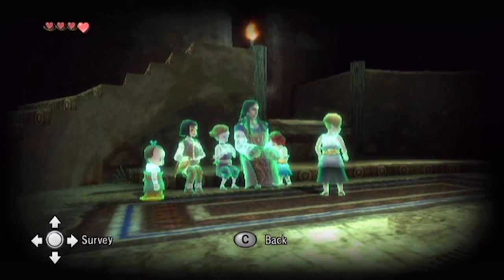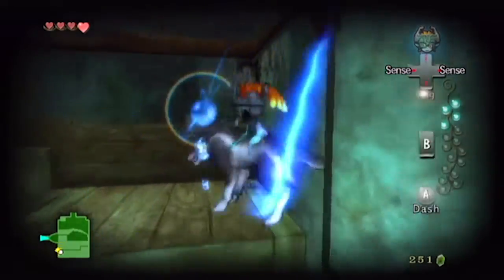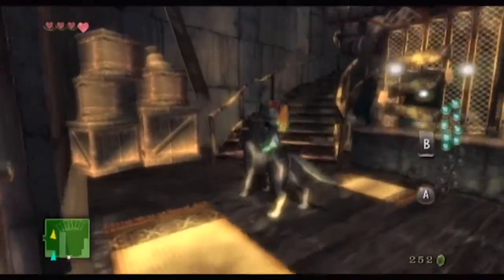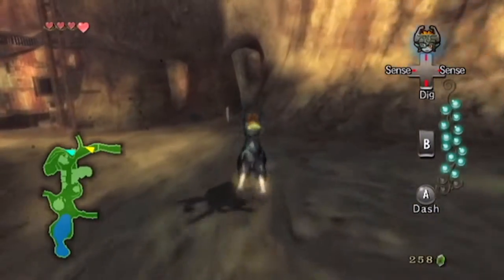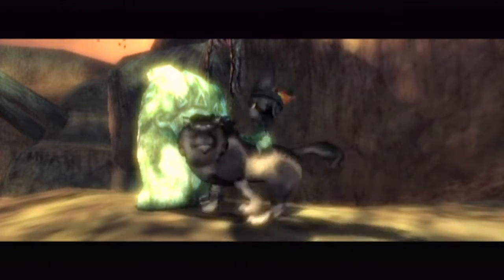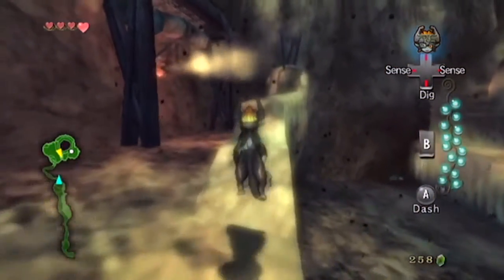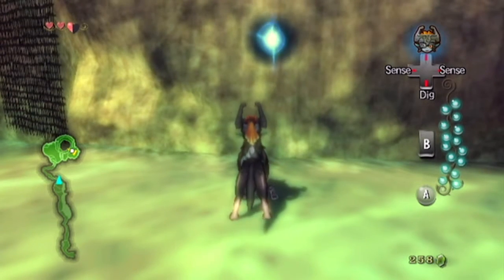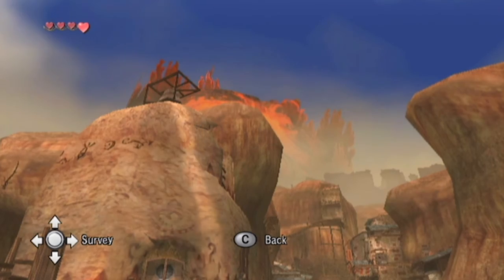Let's Play "Twilight Princess" [Episode 9] "Kakariko Village"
We set out to rid Eldin province of twilight!